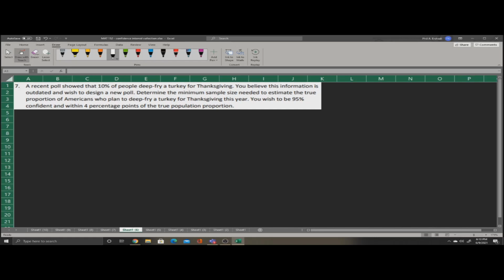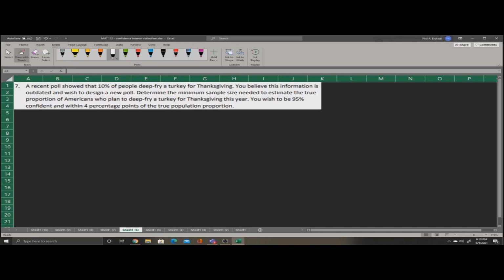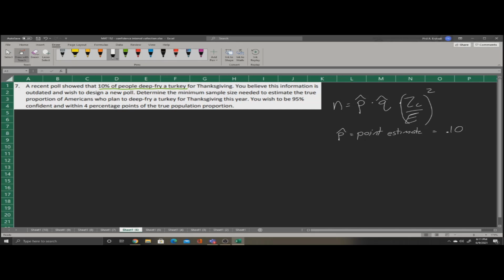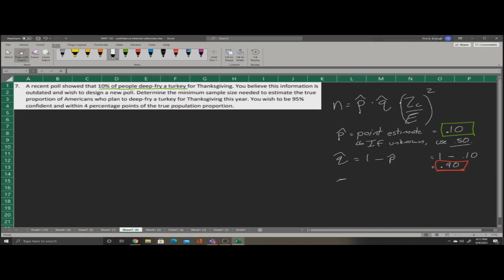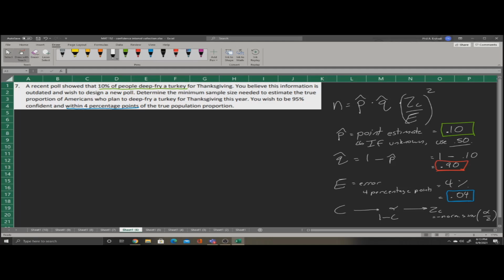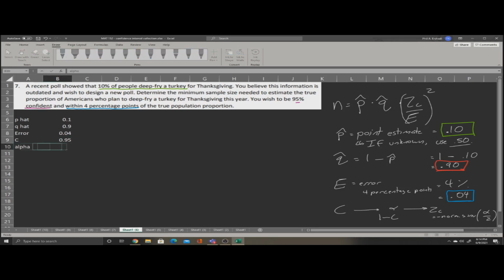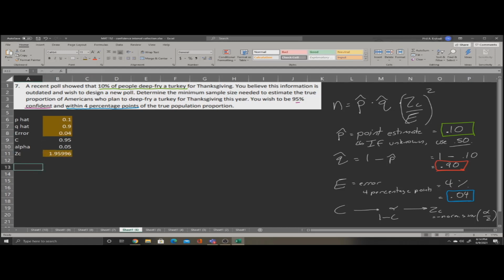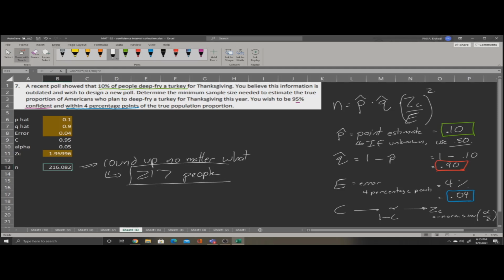MAT 152 - Minimum Sample Size